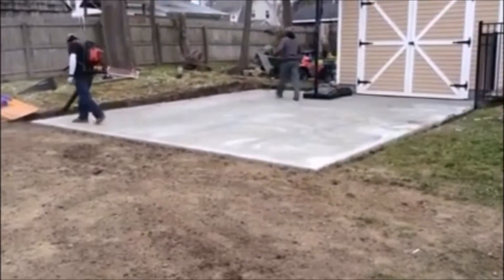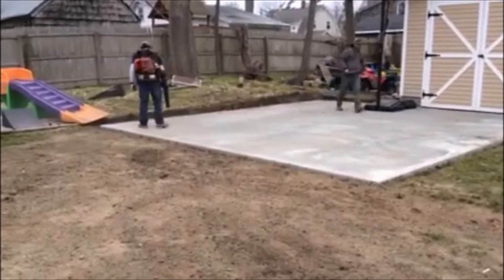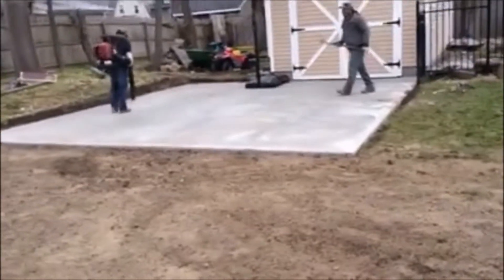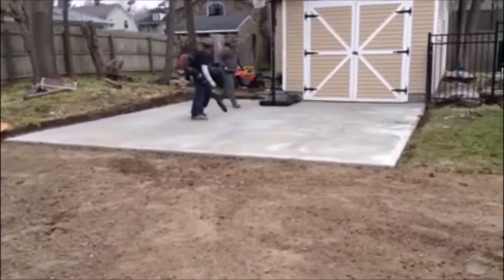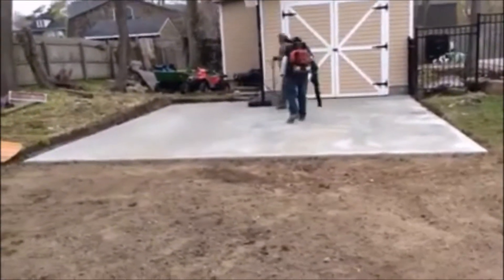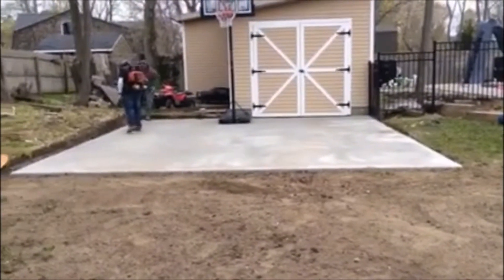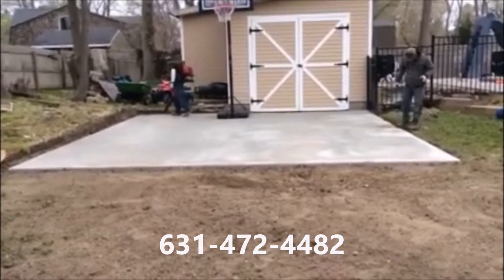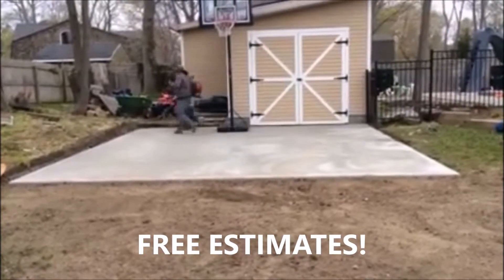Backyard Cement Sports Court - Long Island - Masonry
Cement Sports Court installed by Fine Design Landscaping & Masonry of Long Island New York.

Landscaping * Design * Maintenance * Masonry * More*